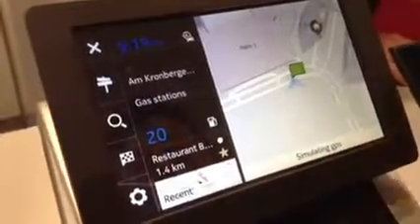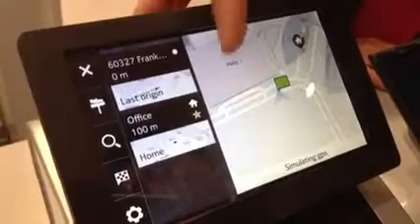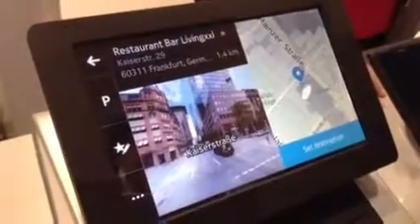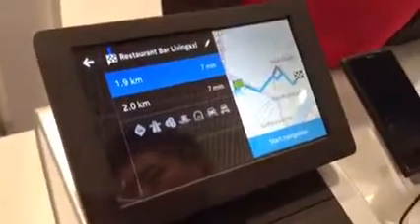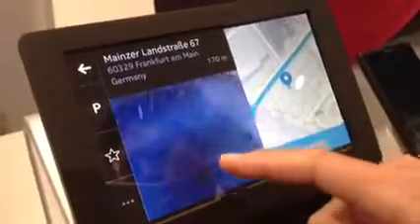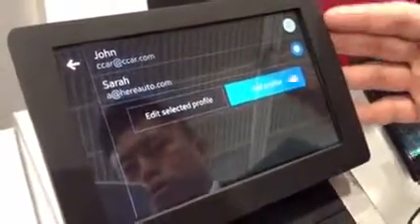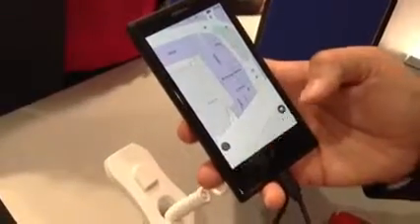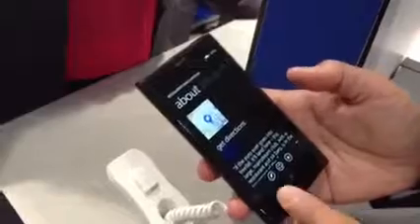HERE Auto Demonstration at Frankfurt Motor Show